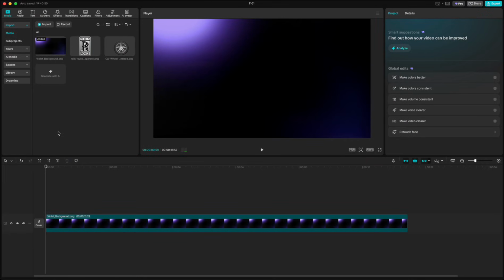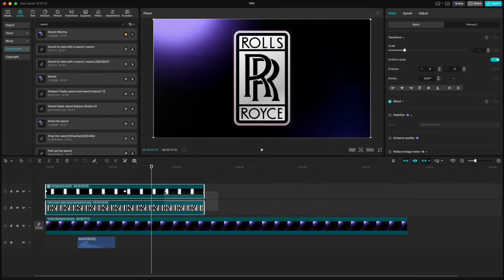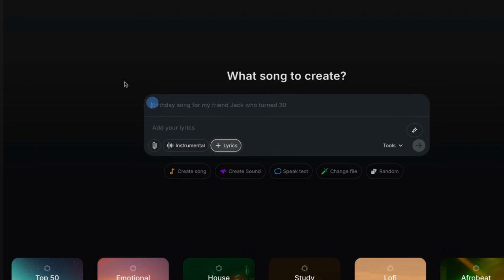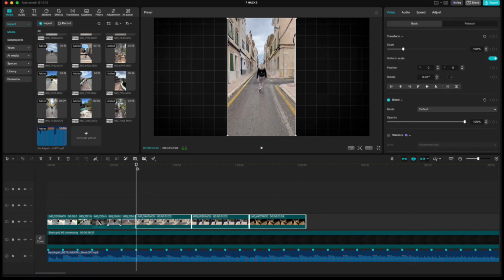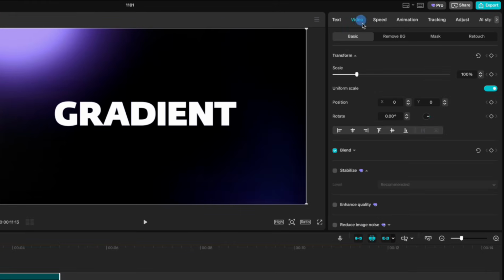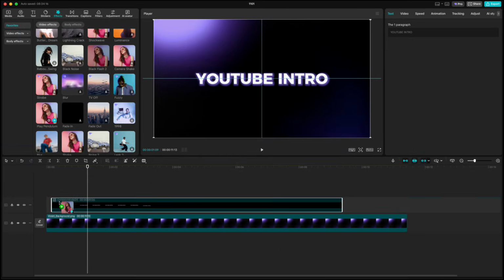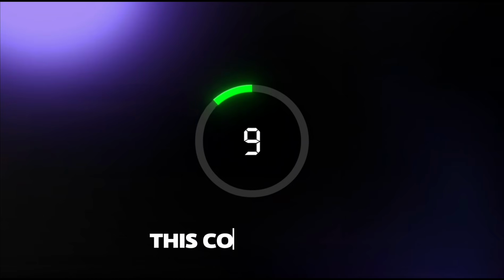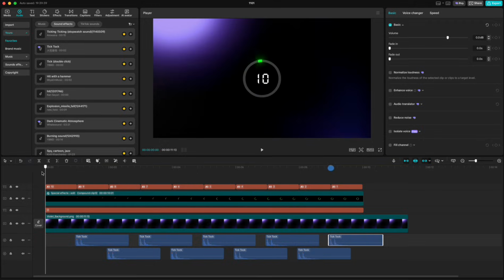7 CapCut Hacks That Will Blow Your Mind (Plus Free AI Music Trick)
Easy, practical tricks you can copy into your next video.

Timestamps:
00:00:00 Intro
00:00:19 Shine Effect
02:02:21 3D Effect
00:03:28 Beat Match Cut
00:07:44 Gradient Text Effect
00:09:30 Floating Effect
00:11:24 Working with Grids
00:13:10 Countdown Timer